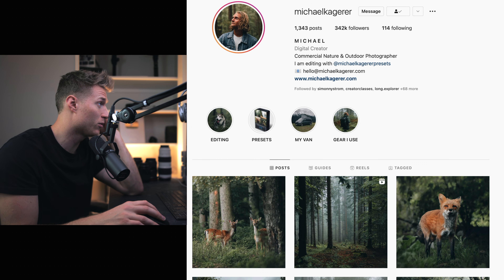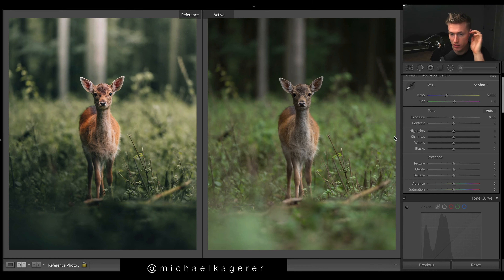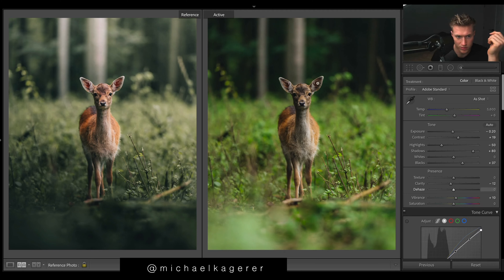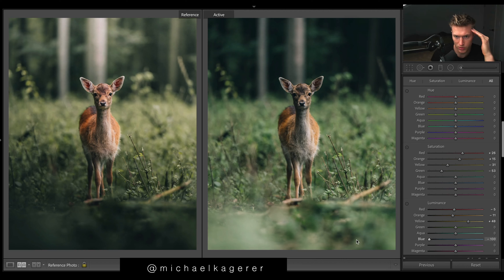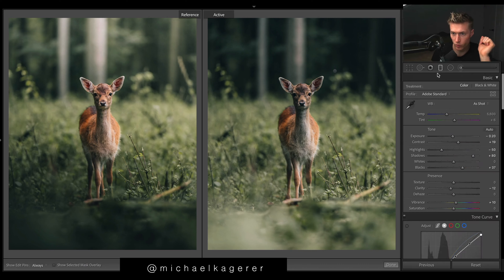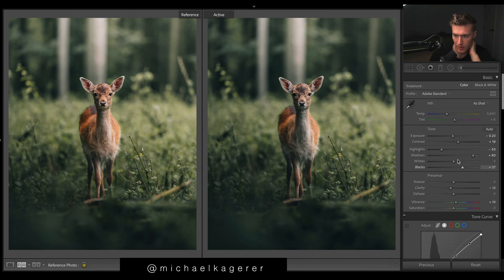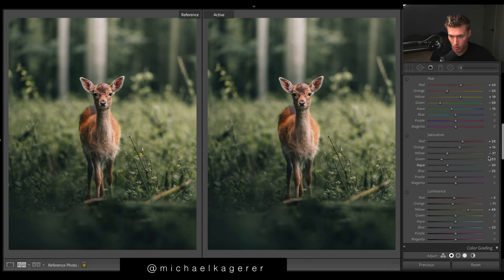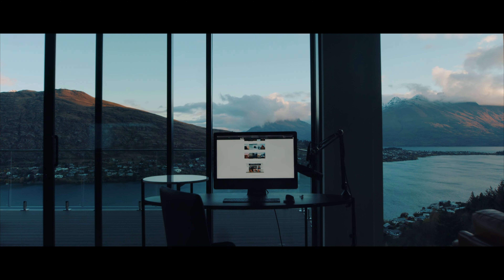FREE DNG (Preset) - How to Get The Soft Faded Look like @michaelkagerer. Lightroom Wildlife Editing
FREE DNG (Preset) Limited Time
Don't skip the video and look for a password that pops up on the top right.
Use password to download the free DNG

The RAW image + settings for this Lightroom editing tutorial is available to download inside the course so you can follow along!

- 100+ Top quality presets (Limited time)
- 150+ Highest quality tutorials with raw images & presets included

Luts!

Presets!

How to Edit like @michaelkagerer, Lightroom Editing Tutorial For Instagram. In this free Lightroom tutorial, I show you how to get a faded look to your travel photos using Adobe Lightroom.